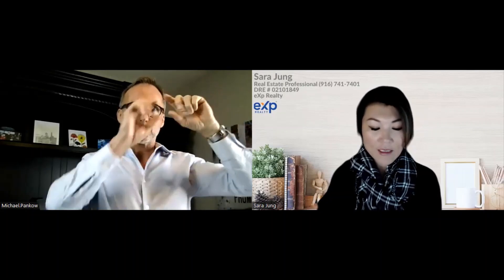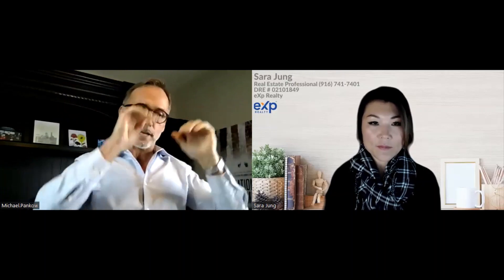Who Insures the Reverse Mortgage?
Sara Jung of eXp Realty and Michael Pankow of CrossCountry Mortgage explain how HUD and FHA work together to manage and insure a reverse mortgage.  We also talk a little about how the Servicer of the reverse mortgage is also integral and important to understand as it relates to a borrower's ability to withdraw funds.

Personal NMLS220611 │ Branch NMLS2440094 │ Company NMLS3029